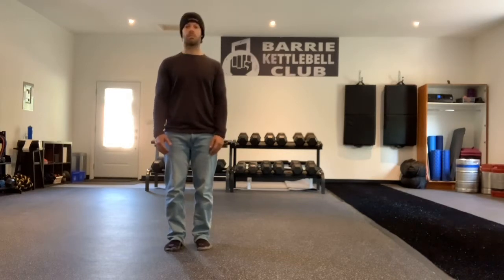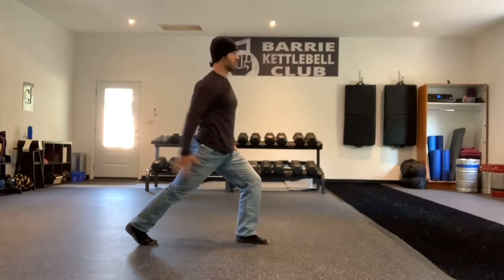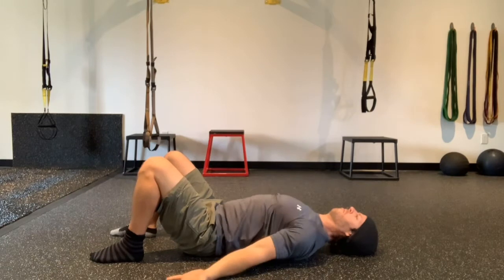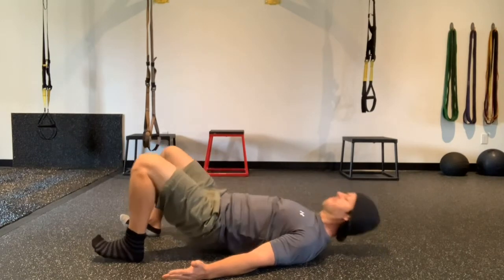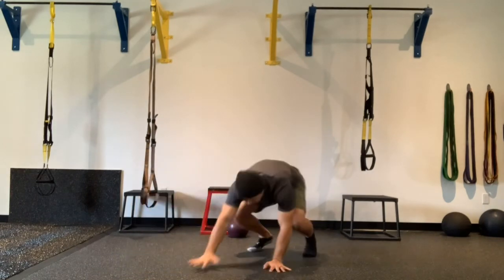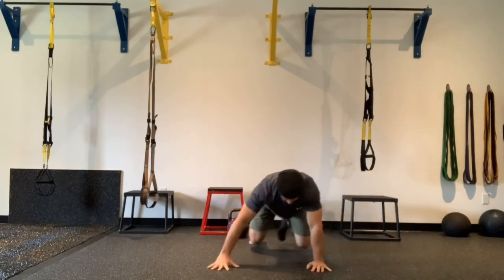Monday Mindset Kettlebell EASY Workout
Don’t be confused, use an appropriate weight and this drill will truly get you!! Great training, great skill development. Nothing fancy just RESULTS